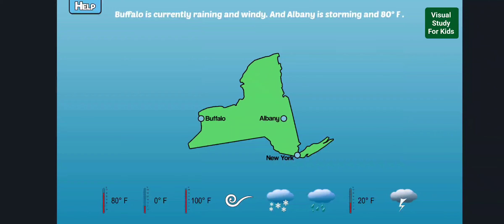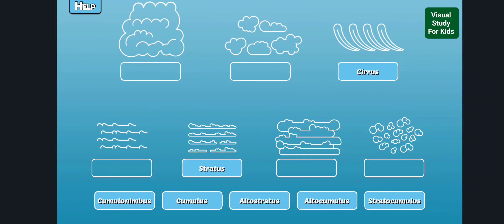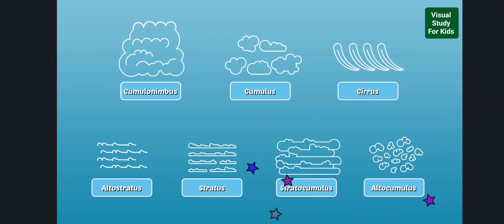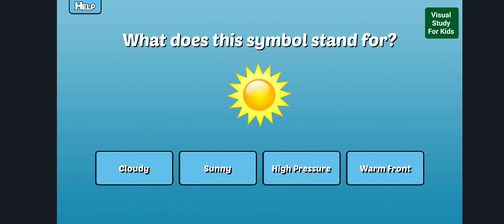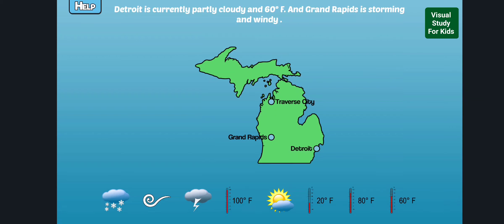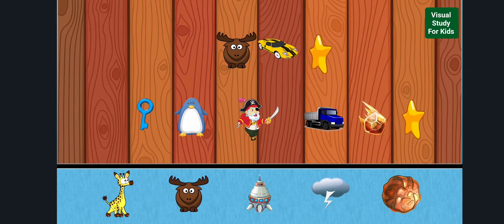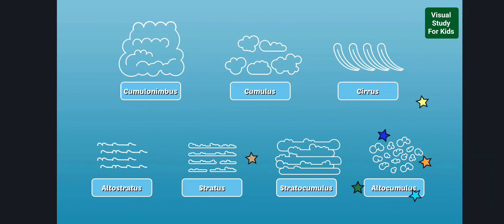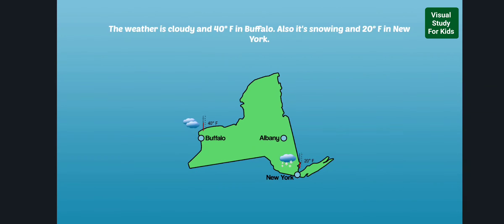Weather Learning For Preschool - 4th Grade Education For Kids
Learn About Weather